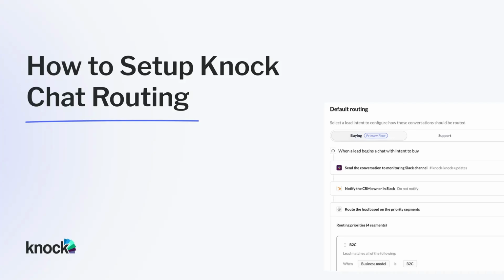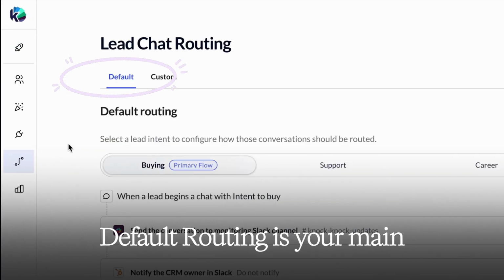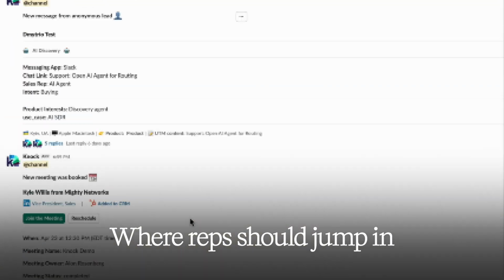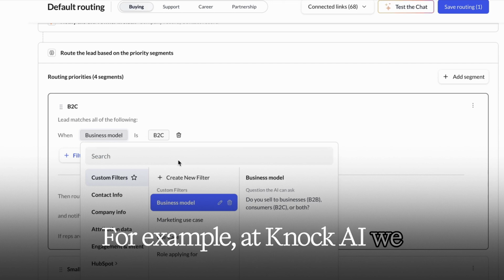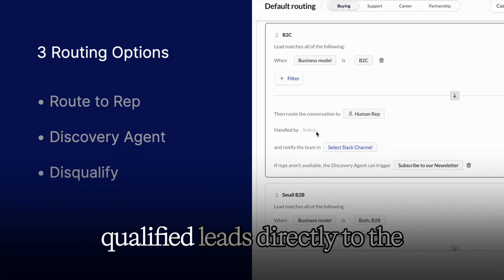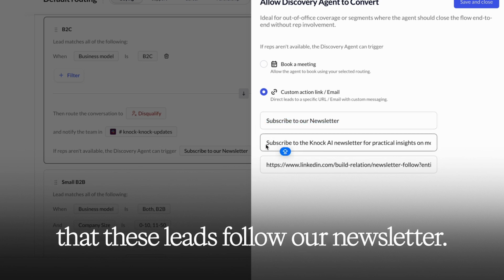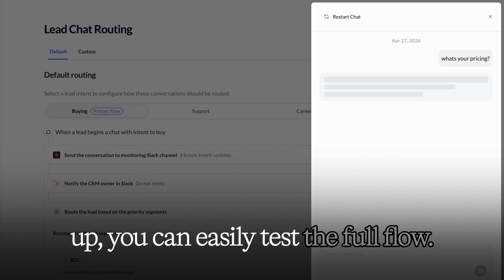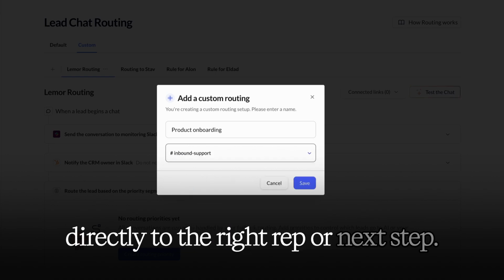How to Use AI Agents to Qualify Leads Before Sales Gets Involved | Knock AI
You use AI agents to qualify leads before sales gets involved by letting the agent run discovery directly in chat while buyer intent is still high, then routing only qualified buyers to a rep. In Knock AI, chat routing detects intent first, applies ICP-based segments built from enrichment, CRM fields, intent signals, and custom qualification fields, and decides who connects to sales, who books a meeting in chat, who gets disqualified, and what happens when a lead isn't ready yet. This connects hot leads fast and saves sales hours on low-fit discovery calls.

This tutorial is for B2B RevOps, SDR, and sales teams that want AI-driven lead qualification, intent detection, and lead routing without forms. You'll see how to set the Slack monitoring channel, build ICP segments, add custom fields (like business model), choose connect-to-rep, round-robin, or disqualify, create custom actions for disqualified leads, book meetings inside chat, test the flow, and set custom routing for known campaigns.

Chapters:
00:00 Intro
00:22 Open default chat routing
00:44 Buying routing and Slack monitoring
01:06 Build ICP segments and custom fields
02:01 Routing options: rep, round-robin, disqualify
02:48 Book meetings inside chat
03:00 Test the flow
03:25 Custom logic for known campaigns